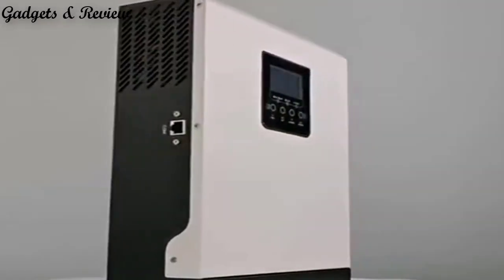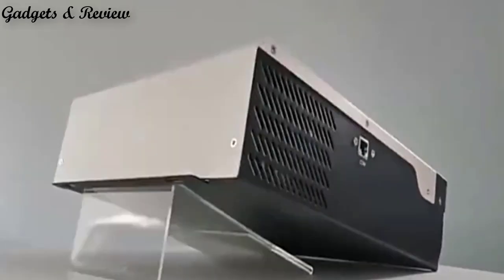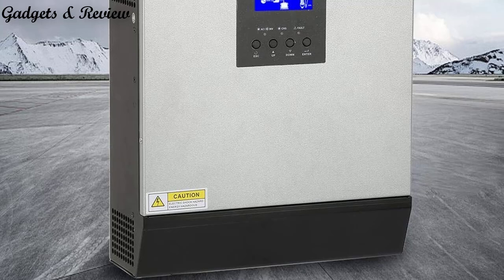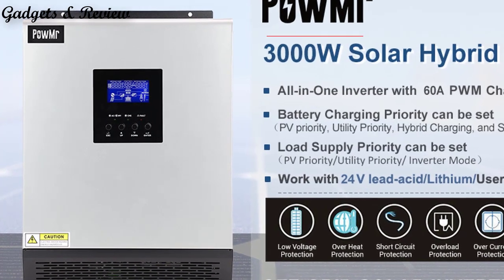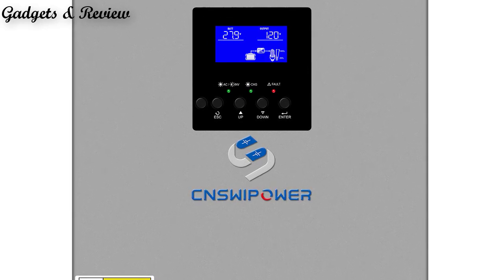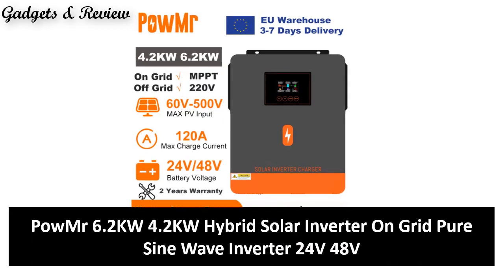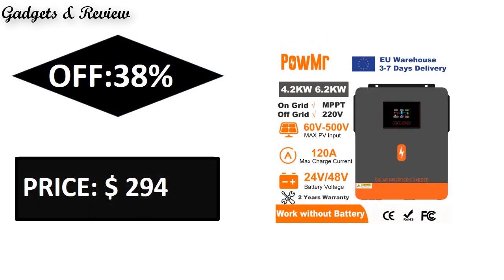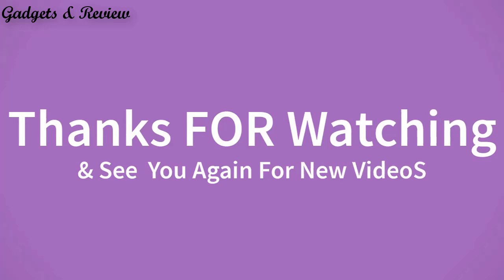TOP 5 Best Hybrid Solar Inverter Review In 2024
Check The Link for Buy & Details:
1. EU Stock PowMr 10.2KW Hybrid Solar Inverter 48V 230V On Grid Off Grid Pure Sine Wave Inverter MPPT 160A Solar Battery Charger

2. PowMr 6.2KW 4.2KW Hybrid Solar Inverter On Grid Pure Sine Wave Inverter 24V 48V 230V Dual Output with MPPT 120A Solar Charger

3. ECGSOLAX 10.2KW Hybrid Solar Inverter 48V 230VAC With Dual MPPT 180A Charging Controller PV Max 500VDC Pure Sine Wave Inverter

4. Y&H 10Kw Hybrid Solar Inverter 48v Hybrid Ongrid Inverter Full Sine 230V MAX 160A Charge Mppt Controller Dual PV Input AC Output

5. PowMr 6.5KW 4.5KW 6.2KW 4.2KW Hybrid Solar Inverter 48V 24V to 230VAC With Wifi MPPT 150A 130A 120A Charger Can Work No Battery